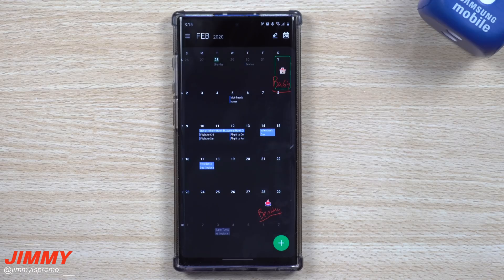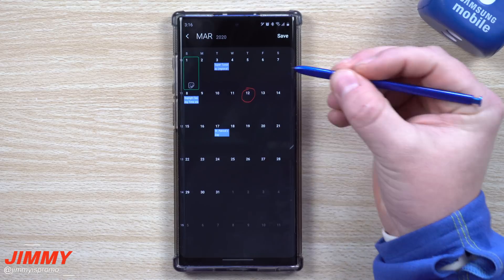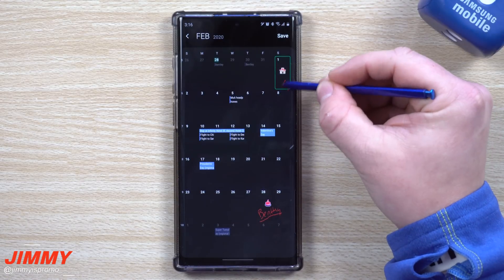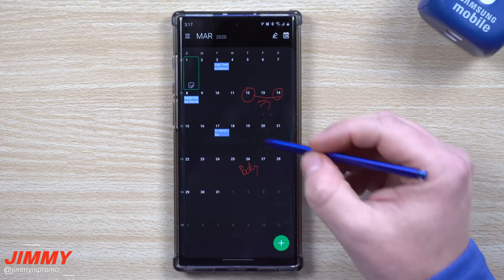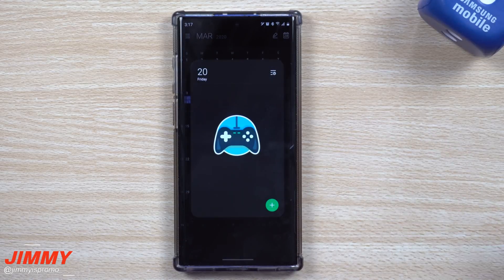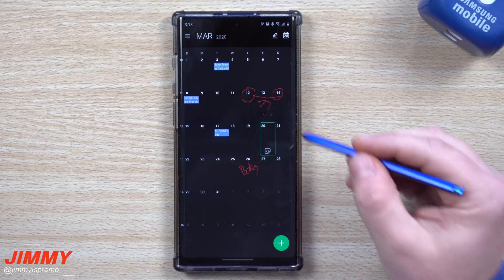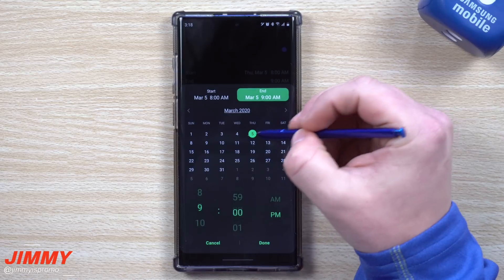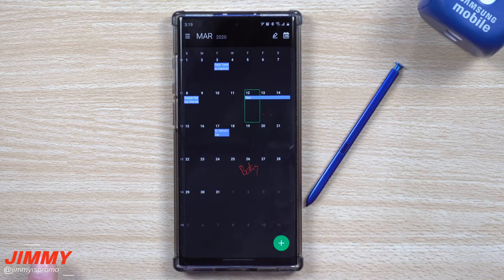3 Unique Samsung Calendar Tricks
Welcome to the home of the best How-to guides for your Samsung Galaxy needs. In today's video, we will have some fun with the Samsung Calendar.